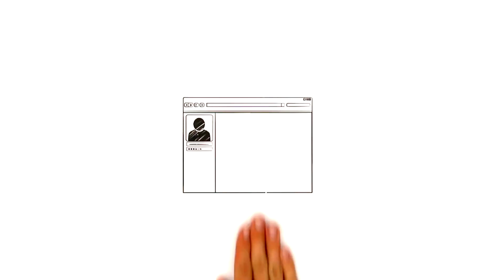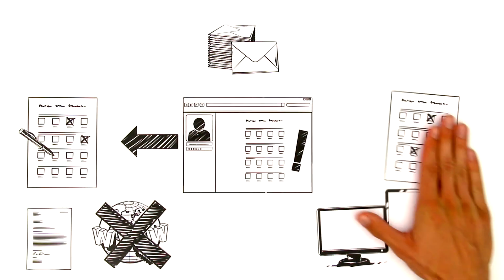explainity® explanation video: „SurveyGrid" easily explained - Electric Paper Evaluationssystem GmbH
This explanation video was produced by explainity for Electric Paper Evaluationssystem GmbH. In this video we present the web-based survey tool SurveyGrid which offers a comprehensive solution for high quality surveys.

This is what Electric Paper Evaluationssystem GmbH said about the cooperation with explainity:
 "Great!"

Through our strategies, measures and tools, we reduce every ever so challenging subject to its core. Our 2-3 minute long explainer videos succeed at processing contexts in need of explanation in an informative, understandable and entertaining way. Interesting for your company as well?